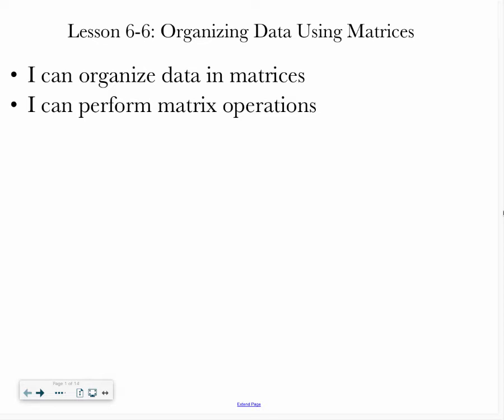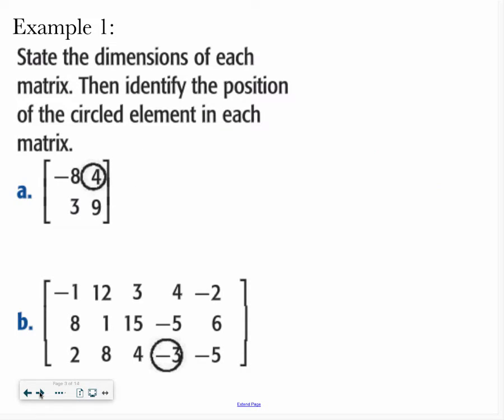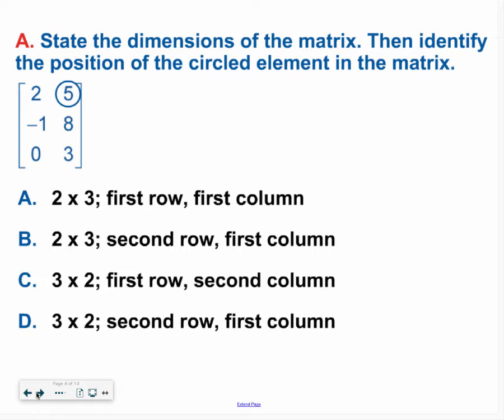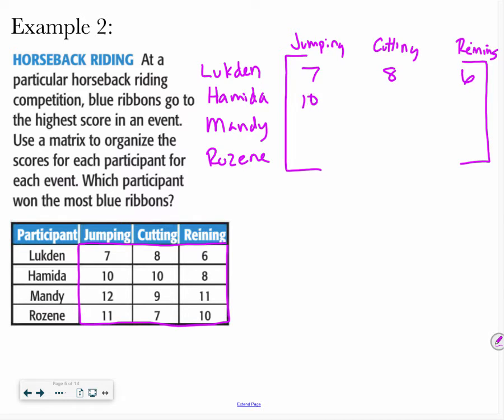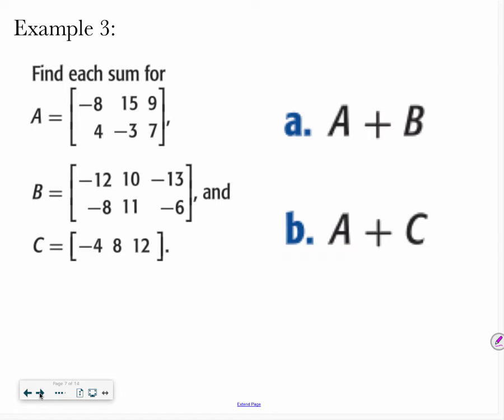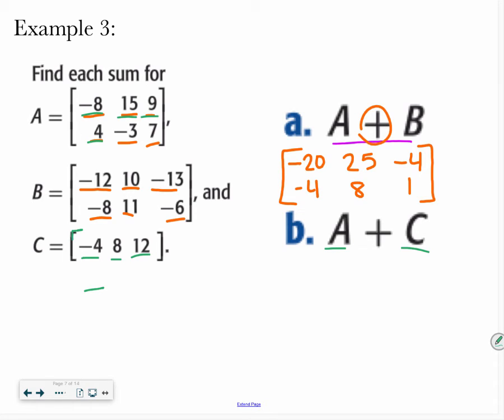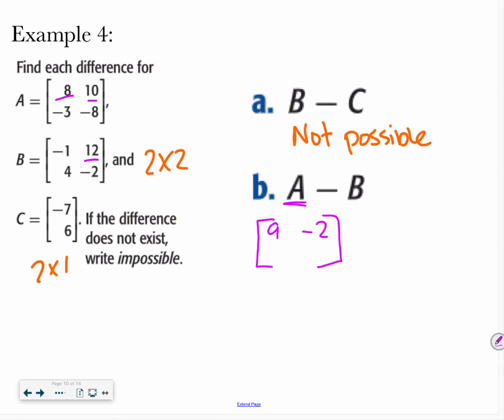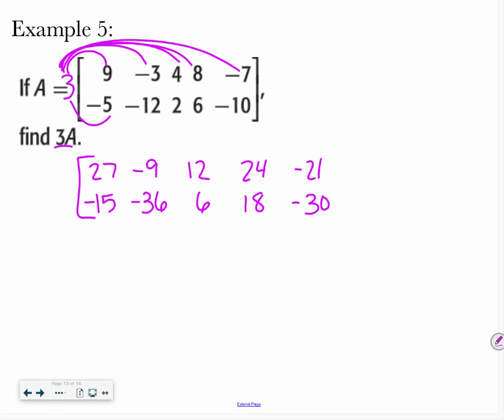Algebra: 6-6 Organizing Data Using Matrices